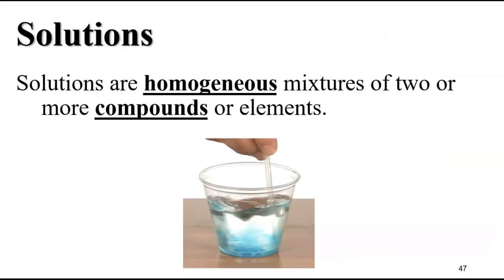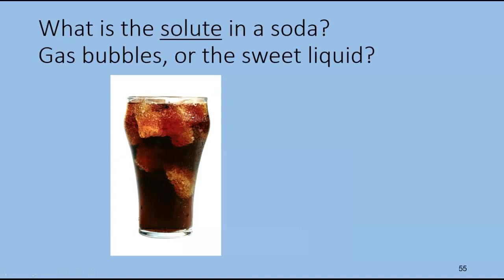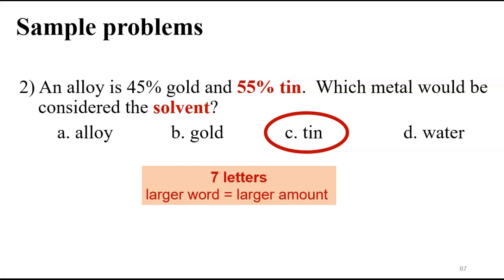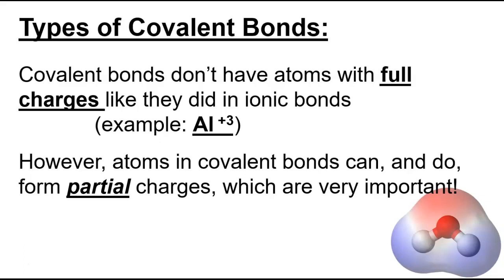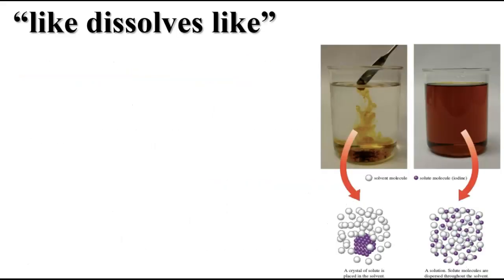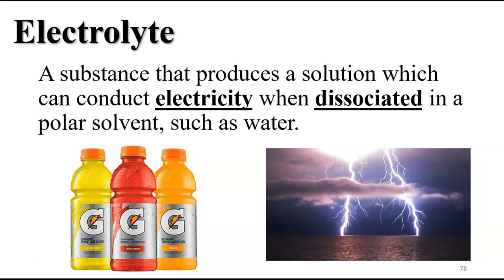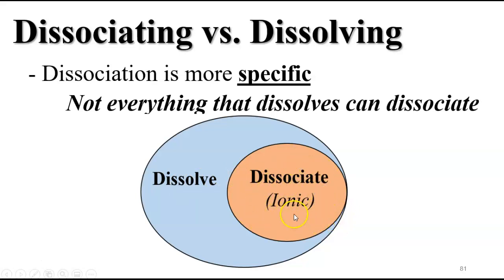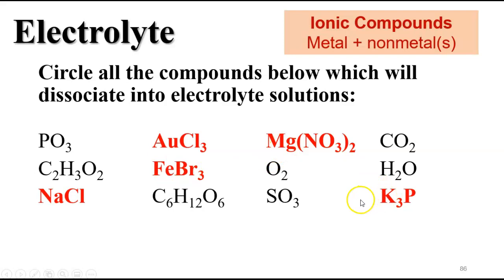Week of 4/13 Lesson 2 Notes Video